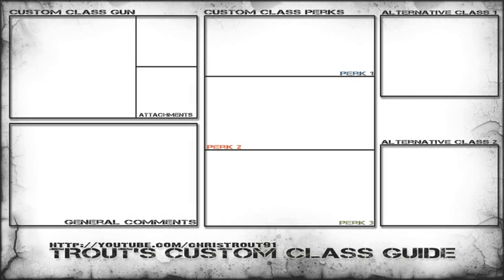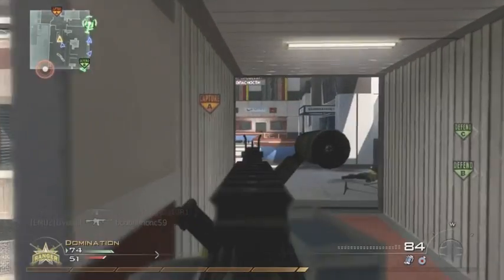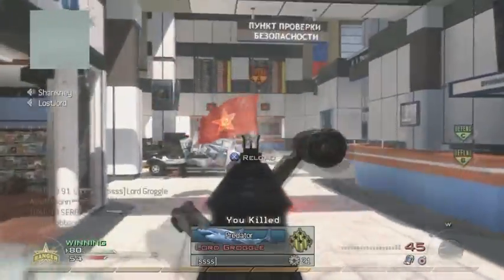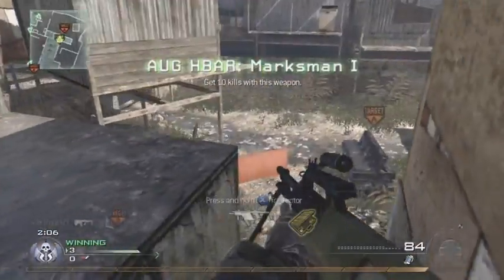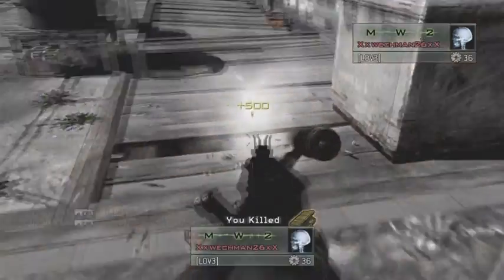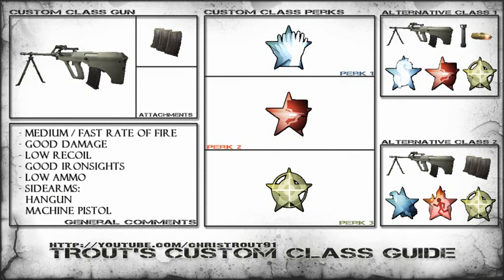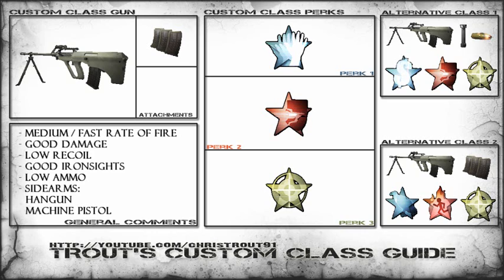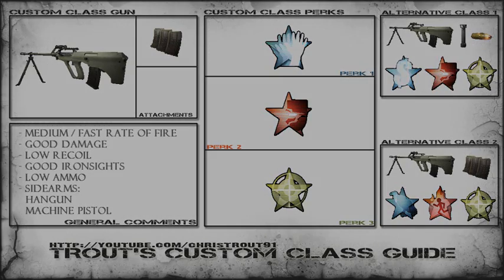Trout's MW2 Custom Class Guide - Light Machine Guns: AUG HBAR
Great LMG, great for those that want to switch it up but enjoy their aggressive gameplay style.